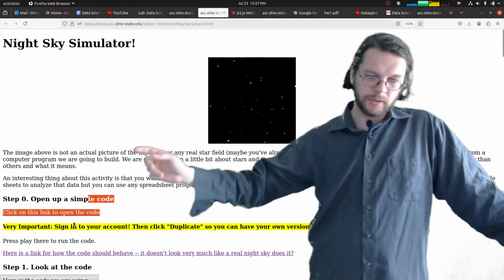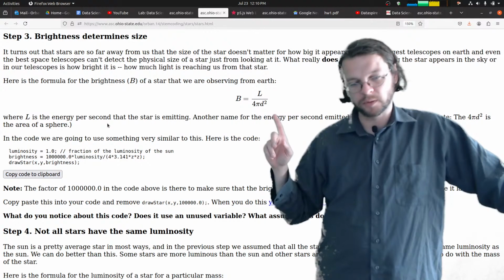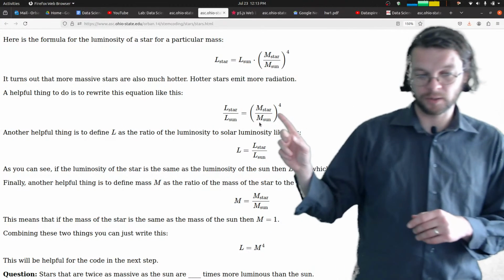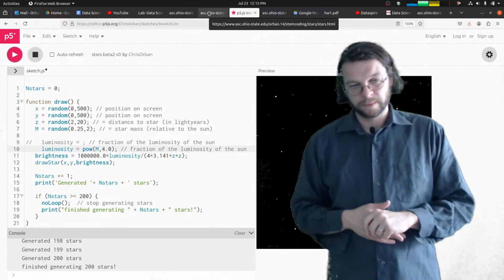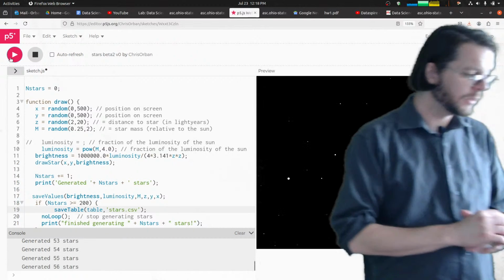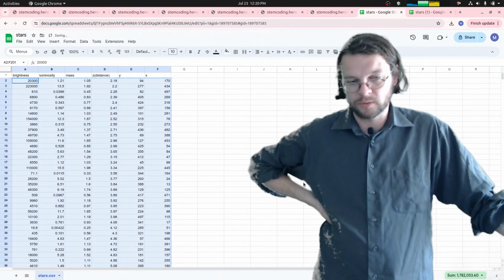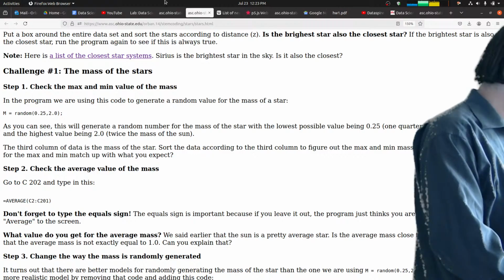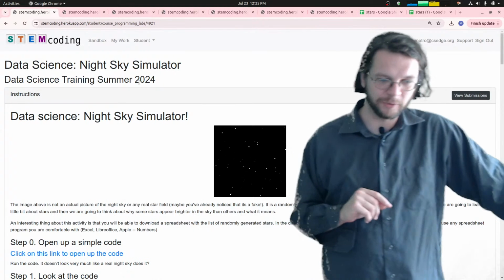STEM coding Data Science training - Day 7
Today we discuss the STEMcoding activity Night Sky Simulator and another astronomy spreadsheet activity